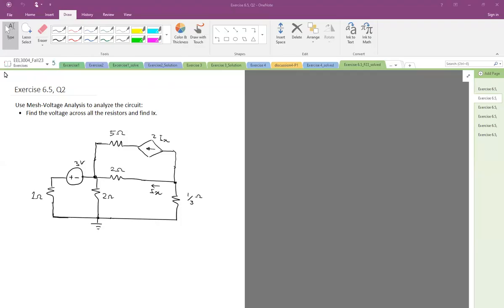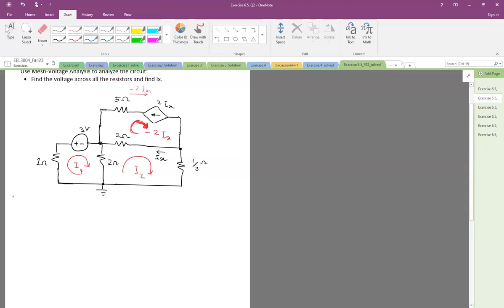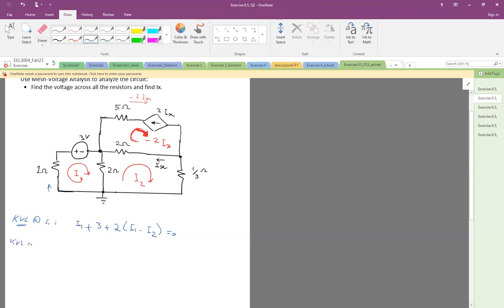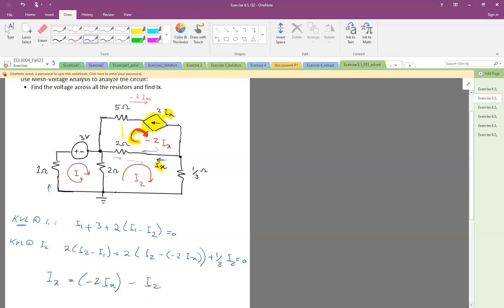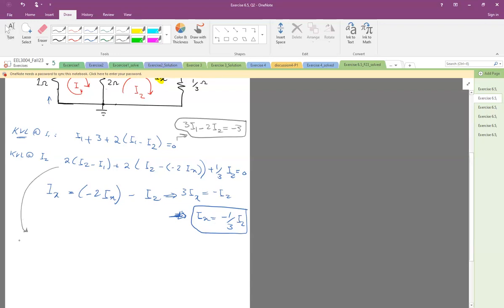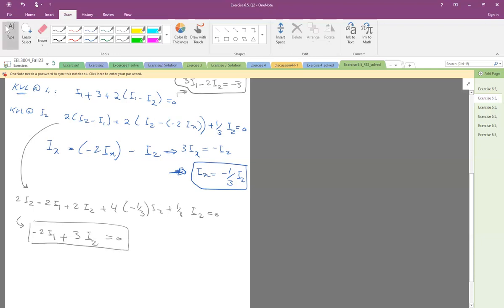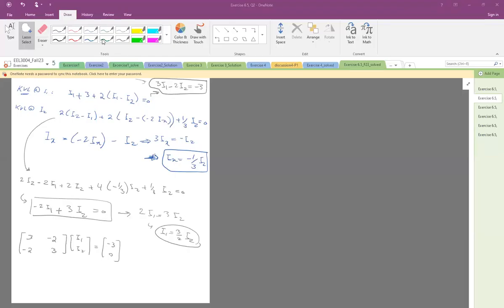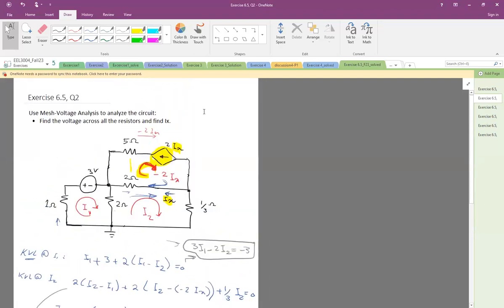Exercise 6.5, Q2 (Mesh-Current Analysis)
Mesh-Current Analysis